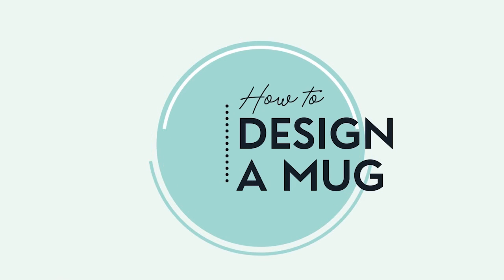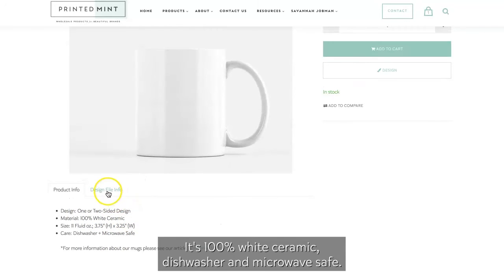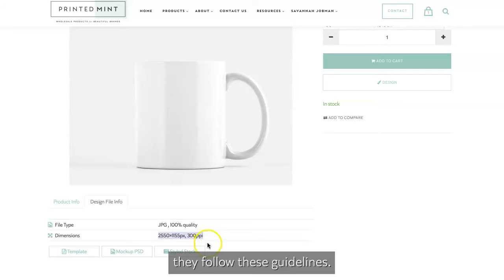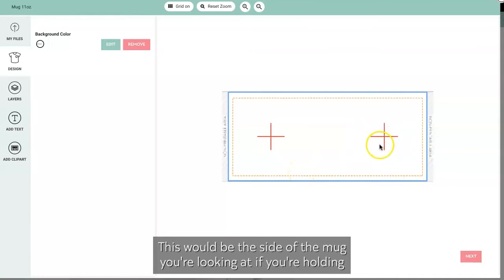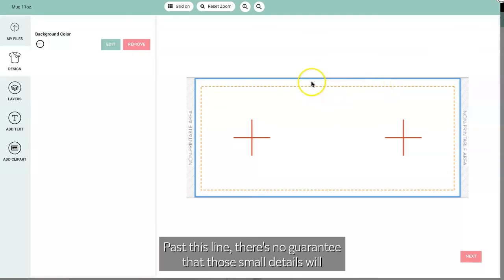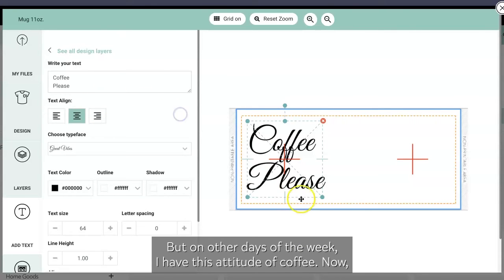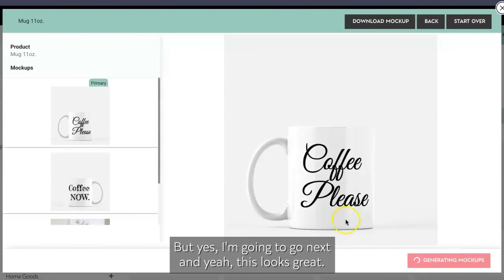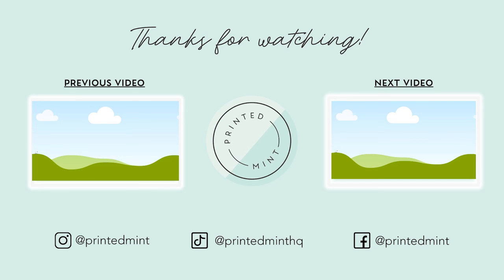How to design a mug in the Printed Mint design editor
In this tutorial, we'll show you how to design a mug in our design editor! These helpful tips and tricks will make designing mugs a breeze.

Printed Mint specializes in dropshipping and print-on-demand services. Have a question?